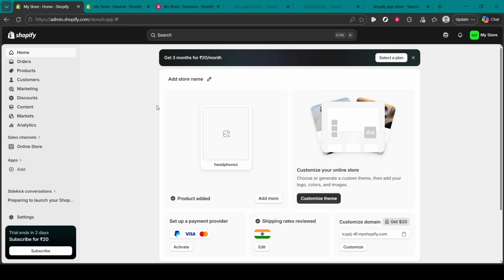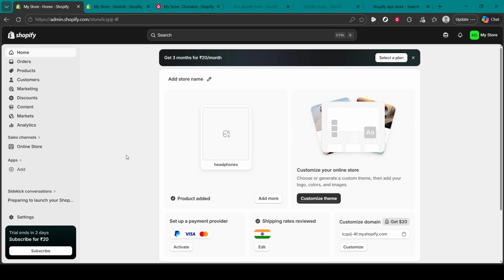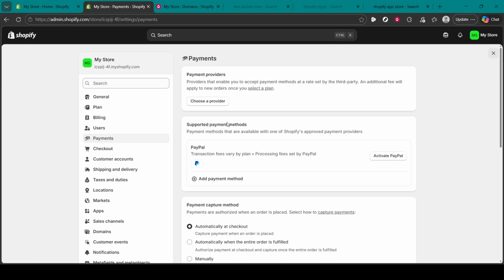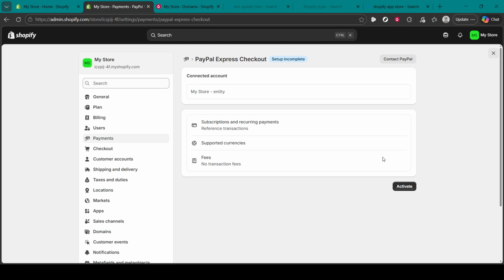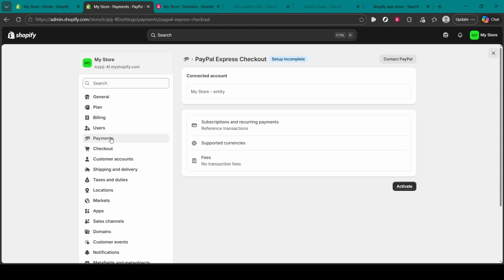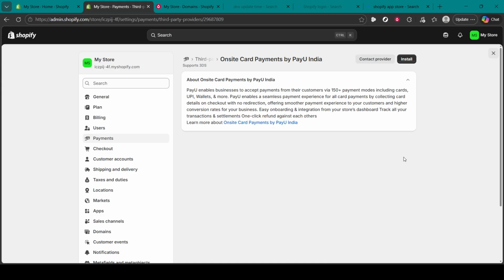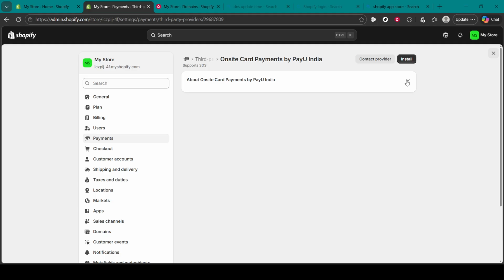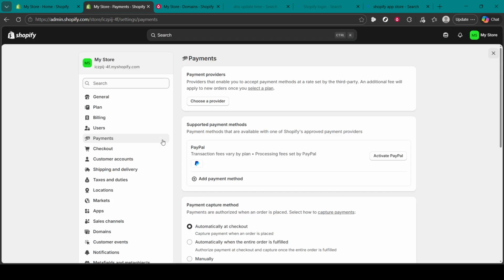How To Fix Shopify Error Processing Customer Payments (Easiest Way) (2026 Guide)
Is your Shopify store losing sales due to a "Technical Difficulties" or "Error Processing Payment" message? In this 2026 update, we show you the absolute easiest way to diagnose and fix checkout failures in under 5 minutes. Most merchants waste hours guessing, but we reveal how to use the Payment Event Logs in your Shopify Admin to see the exact reason a bank or gateway rejected the charge.

We walk you through the three "Quick Wins" that fix 90% of payment issues: verifying your Shopify Payments identity documents to clear hidden account holds, turning off "Test Mode" for live transactions, and resolving common DNS/SSL mismatches. We also cover 2026-specific fixes for Shop Pay duplicates and how to ensure your Shopify Markets settings aren't blocking international B2B customers. Whether it's a simple toggle switch or a quick update to your business info, this direct walkthrough gets your checkout back to 100% functionality so you never miss another order.